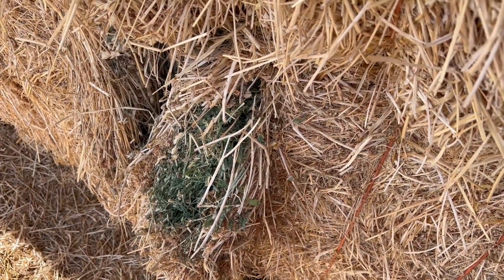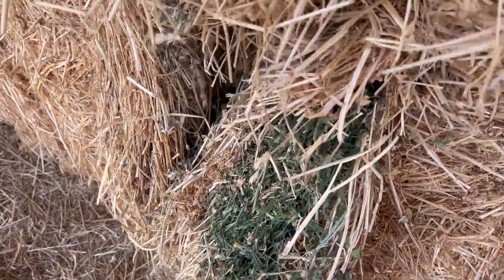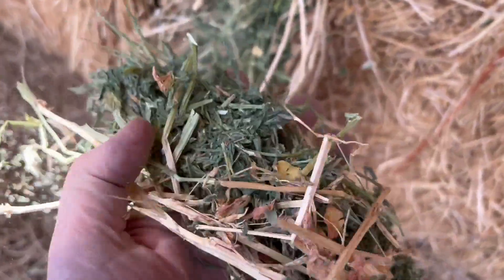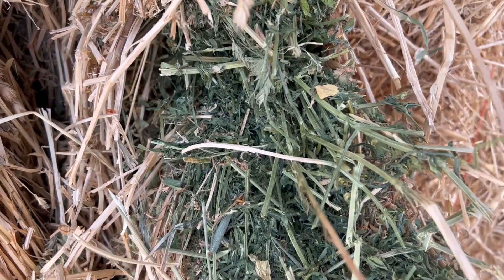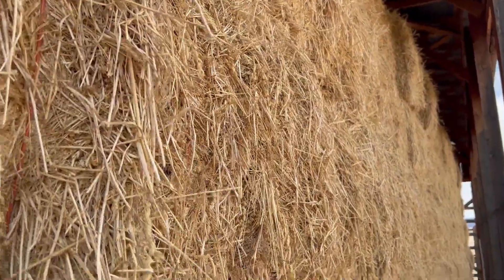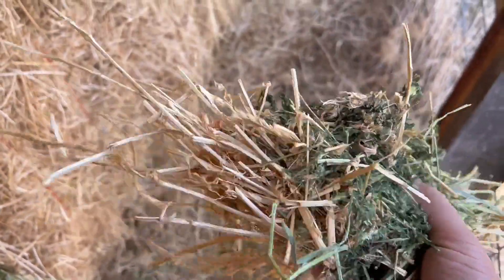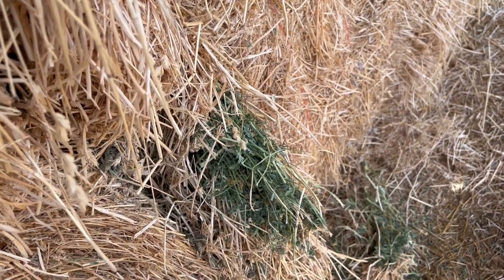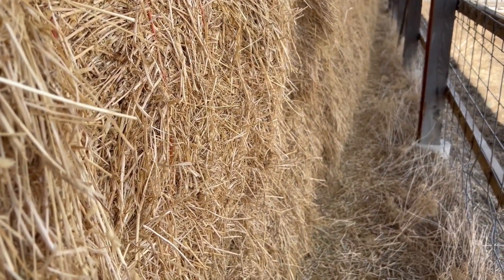For Sale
1st cutting alfalfa/grass mix, about 70/30 alfalfa/grass.  No rain, barn stored.  Please note that the main picture on this listing is only for reference to size of bales. This hay is stacked behind  those bales in the barn.  This is beautiful first cutting, no rain, premium quality hay.  We have some flexibility on bale count if you need a few more or less to make a load but we would like to stay  as close to 55 bales as possible.  Bales weigh 800# or more.